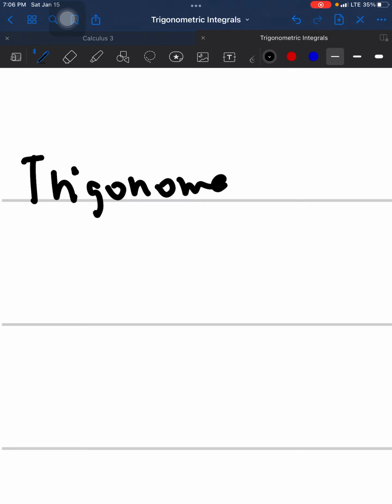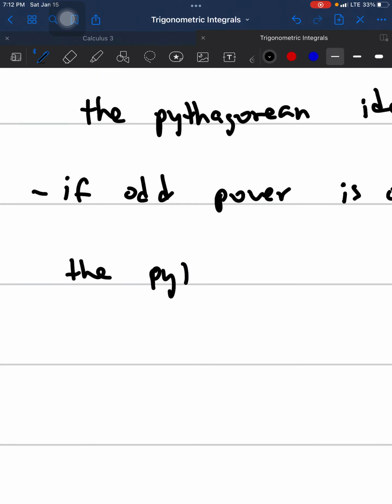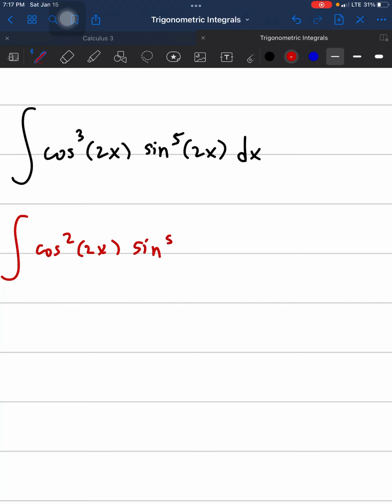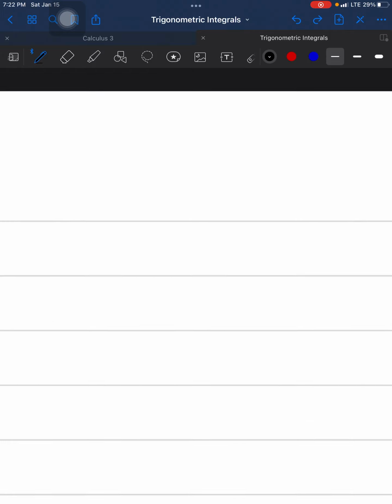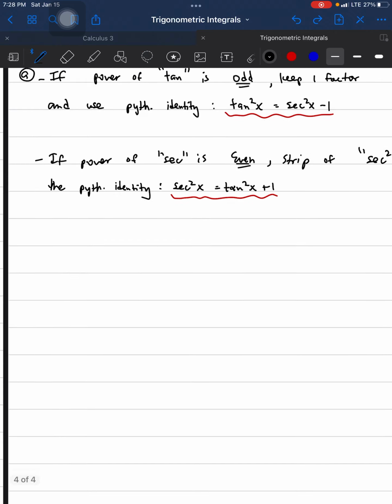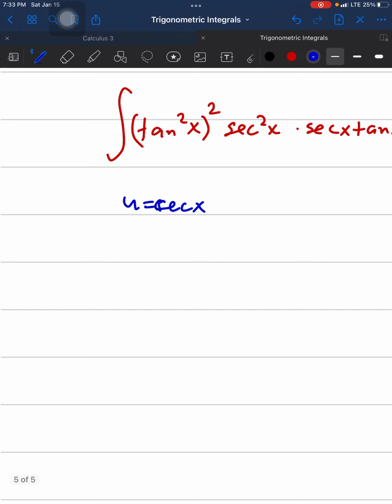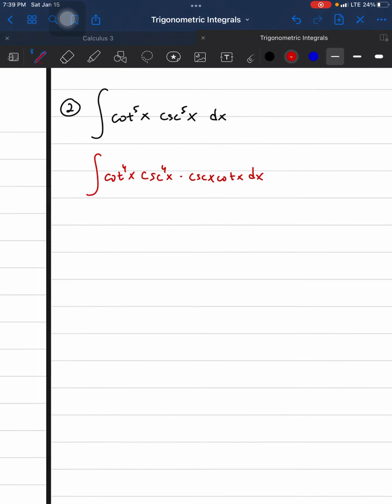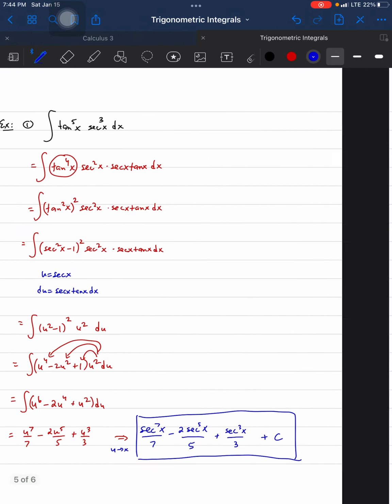Trigonometric Integrals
This video will explain how to use Trigonometric Integrals when integrating a function.
Topics include:
- Examples